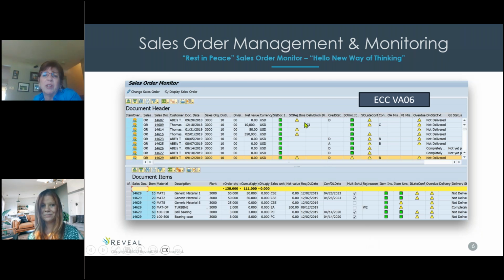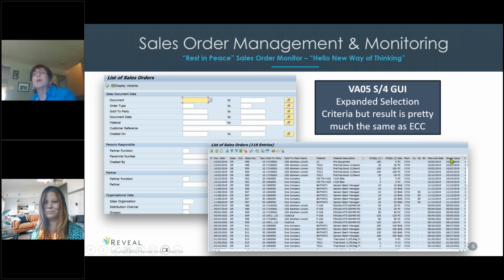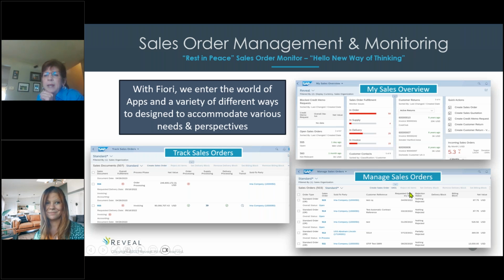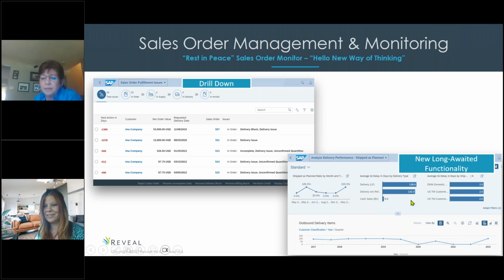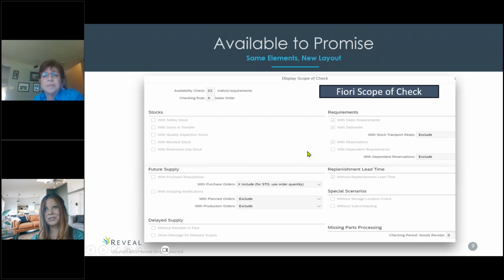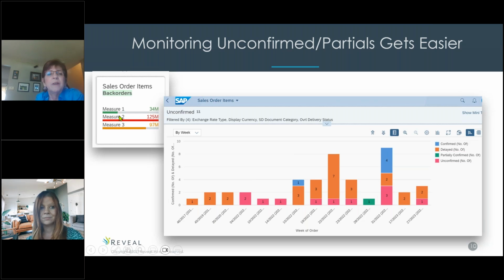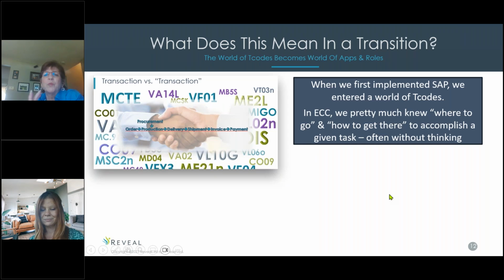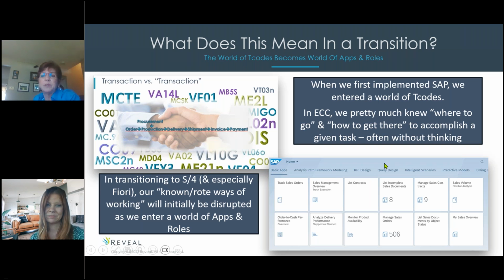ECC vs S/4HANA's Sales Order Monitoring & ATP | SAP Sales Order Monitoring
Many Companies are dealing with the potential journey to S/4HANA and are not sure about the benefits nor the business opportunity it may bring. In this webinar, we will be reviewing the various differences between S/4HANA vs ECC capabilities. This specific webinar…compares and contrasts the basic daily work habits required for Sales Order Monitoring in ECC vs Fiori and the care needed in Change Management to accommodate the learning curve required -which could be steeper for those of us who have operated in ECC the longest. However, there are benefits to undertaking this journey. The new functionality in the current and future releases will be in Fiori, not in the GUI.